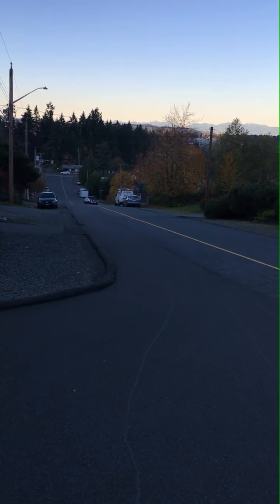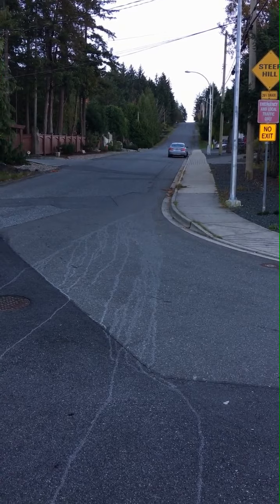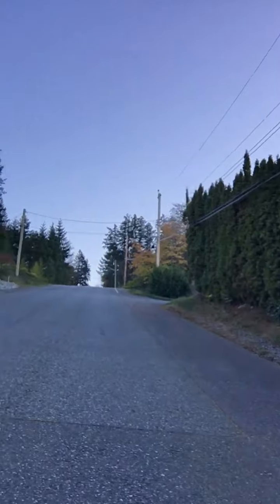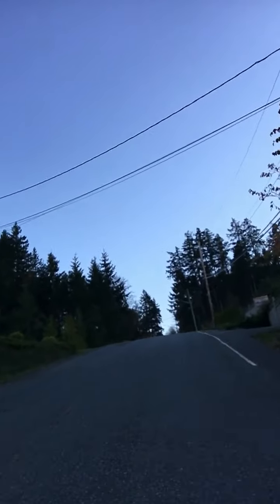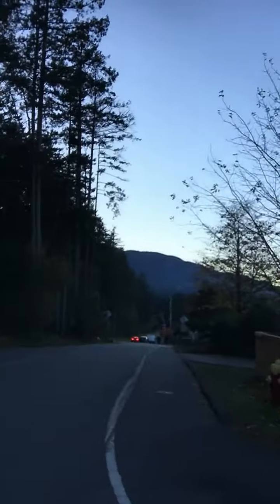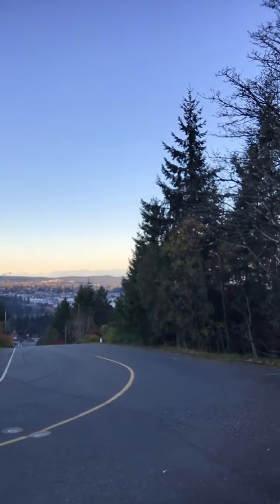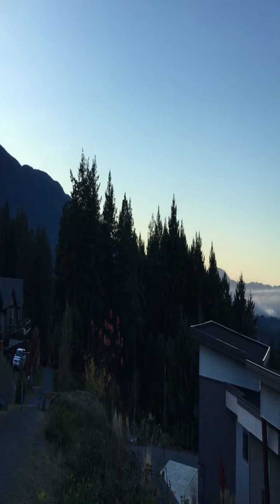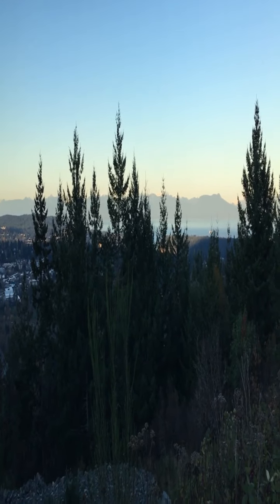Riding Up The Insanely Steep Calder Hill!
You May have heard of this insane hill climb in Nanaimo! It's 26% at it's steepest point and was a blast to climb up on my bike and literally too steep to risk riding back down!  I hope you enjoy watching the video as much as I did making it.